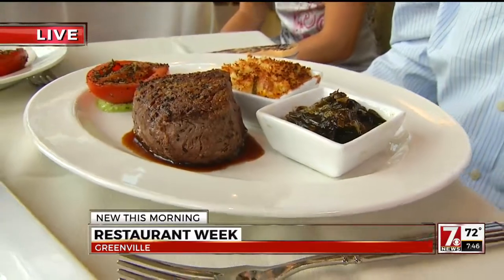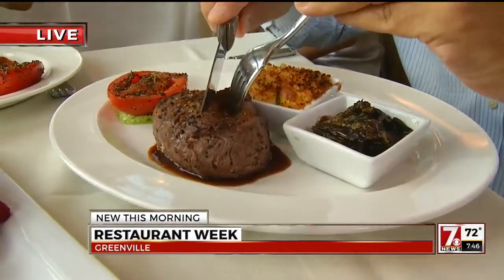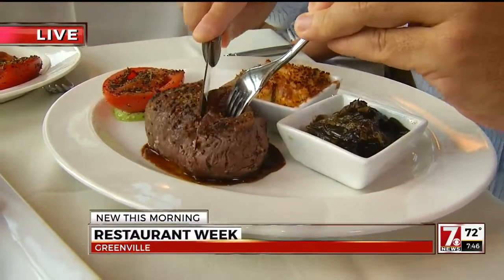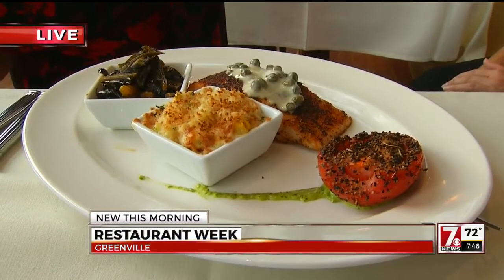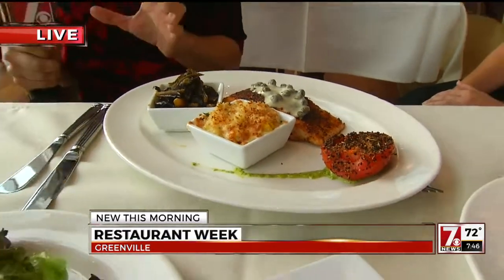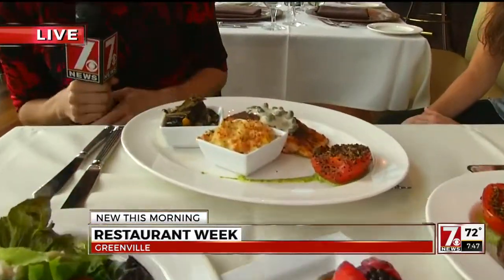Restaurant Week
Restaurant Week Greenville kicks off Thursday, Aug. 10.